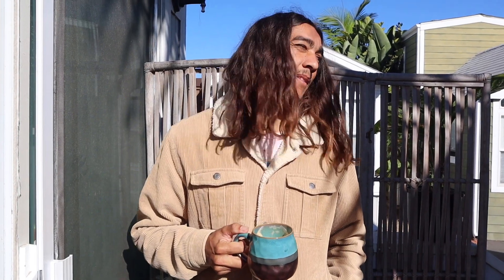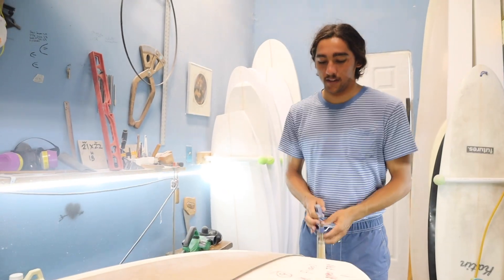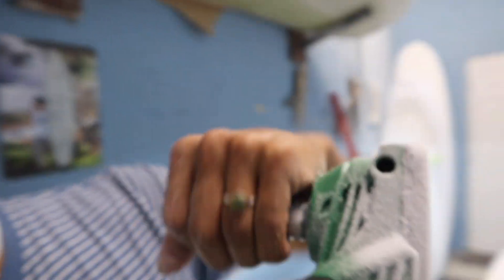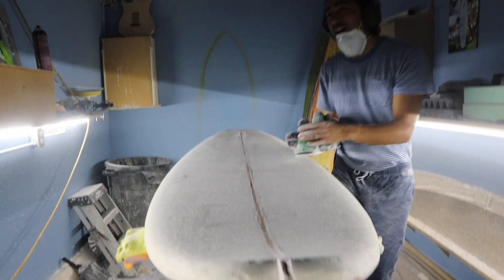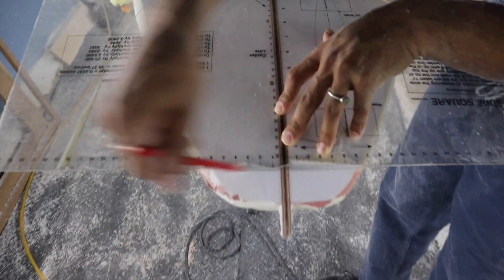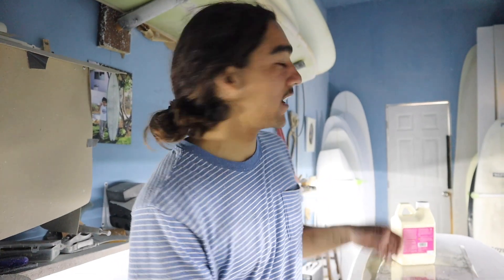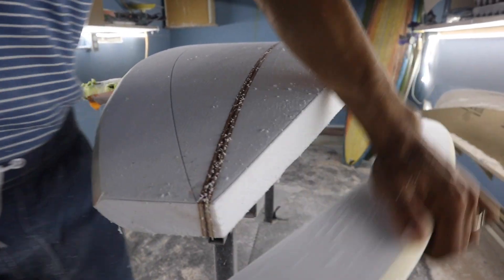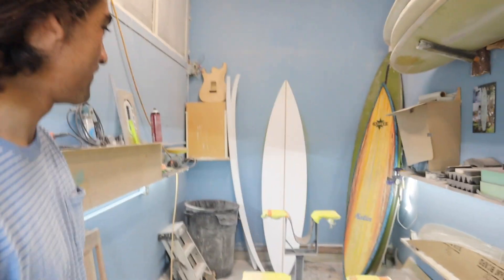How to Shape a Surfboard; Template and Outline Part 4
How to Shape a Surfboard; Template and Outline Aloha, rippers and surfboard shapers! Welcome to the next installment of our surfboard shaping series with Zack Flores. Get ready to dive into the action as we delve into the nitty-gritty of planing and cutting your surfboard outline. We've got some tips coming your way, so ensure you stick with us till the very end. Oh, and did I mention? We've got an exciting board giveaway lined up, so you definitely don't want to miss that!

Let's grab our tools, steady our hands, and bring those surfboard visions to life. This is where the real magic happens.